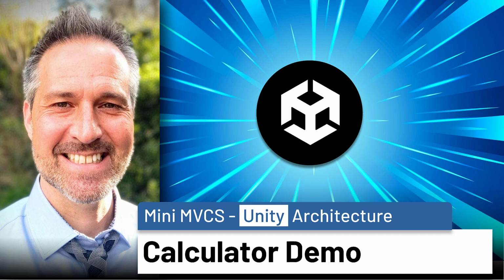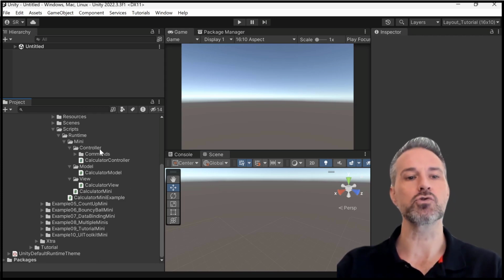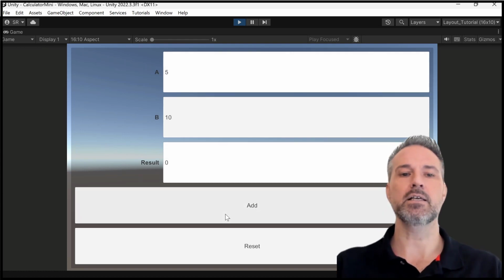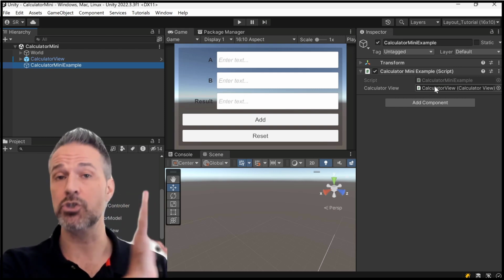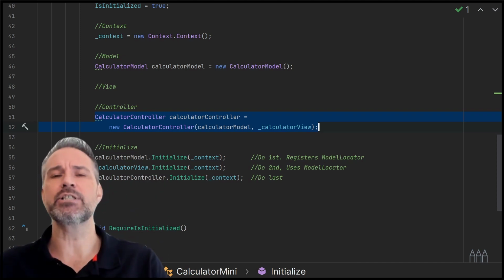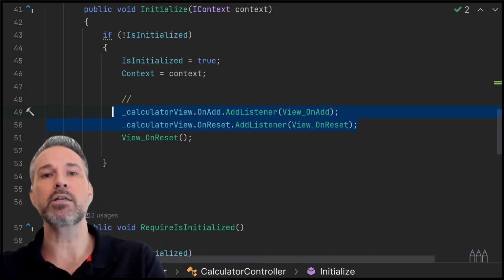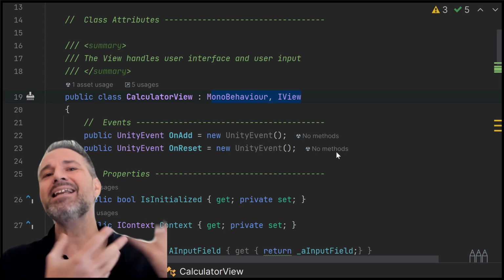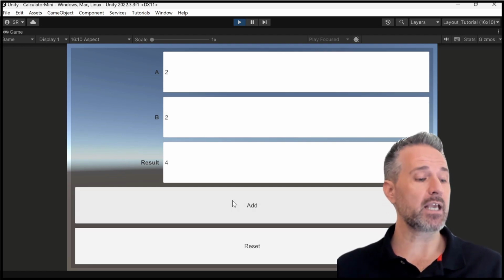Calculator - MVC Architecture For Unity - More Sample Projects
Welcome to MVC Architecture For Unity!

This course gives you the training to create and maintain Unity projects which are faster to develop and easier to maintain.

FEATURES:
► Rockstar content - Everything you DO need. Just the most relevant, powerful info!
► Punk-rock editing - Nothing you DON'T need. No "ums", no waiting, no fluff!

TAKEAWAY:
► After this course you will be confident to design and develop new projects with Unity and MVC

INCLUDED SECTIONS:
► Course Introduction - Set the vision and goals for the course
► Unity Overview - Review the popularity and power of Unity as a game engine
► Software Design - Gain insight on the design principles of master software developers
► Mini MVCS - Dive deep into this light, powerful architectural framework
► Sample Projects - Together we'll review 4 complete Unity projects
► Course Conclusion - Review the highlights, celebrate success, and set clear next steps
► EXTRA Content - With the foundation of MVC architecture, we'll add the power of Unit Testing and TDD

WHY WAIT?
► Avoid the common pitfalls with creating, maintaining, and scaling Unity projects
► You can't afford NOT to use Unit Testing and Test-Driven development on your projects